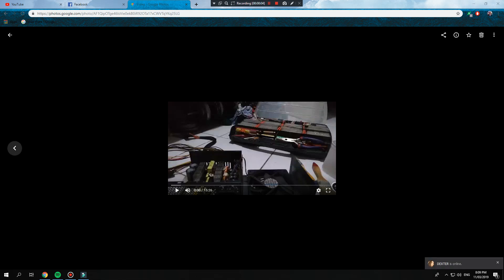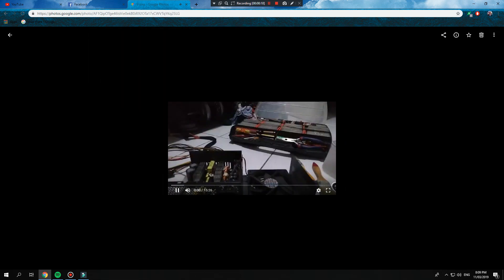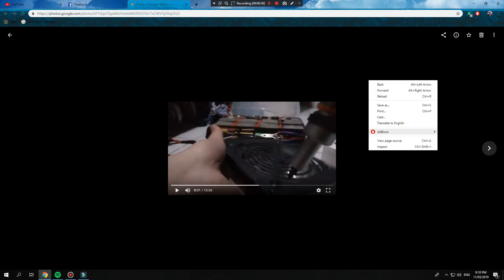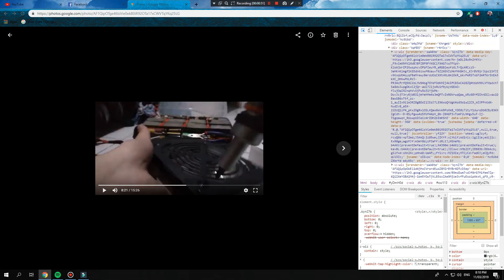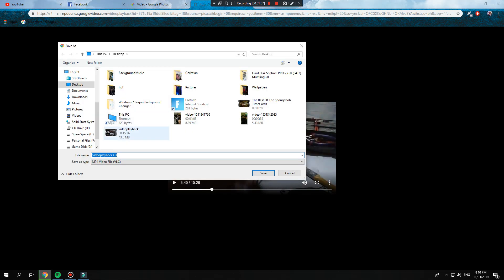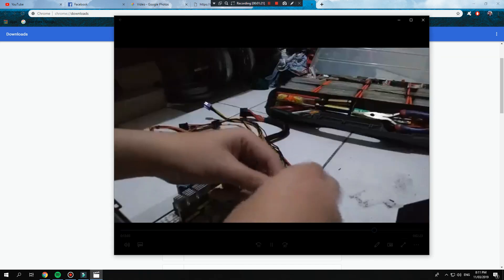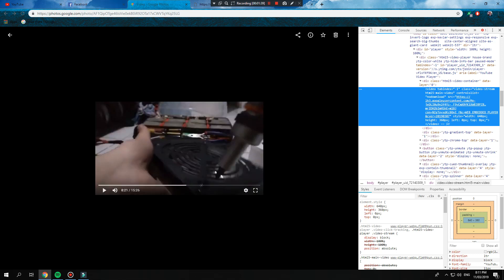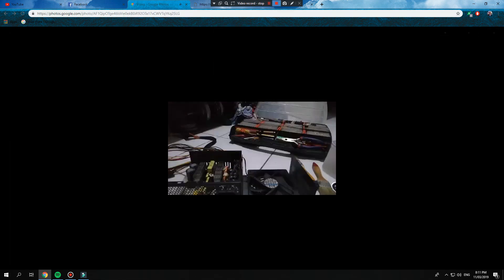How To Download Still Processing/Rendering Videos From Google Photos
How To Download Processing Videos On Google Photos
1. Go To The Video On Google Photos
2. inspect Element
3. Select The Video
4. Right Click The Highlighted Link And Click Open In New Tab
5. Right Click Save Video As
I Hope I Helped, By The Way The Video Only Has Low Quality Commonly At 640p

►Proccesor
i5 2500K
►Ram
2x4Gb Ram
►Storage
2 Tb Hdd
120 Gb Ssd
►Gpu
Gtx 1060 6Gb Palit Dual Fans
►Psu
Thermaltake Smart Rgb 500W
►Casing
Rakk Huna II